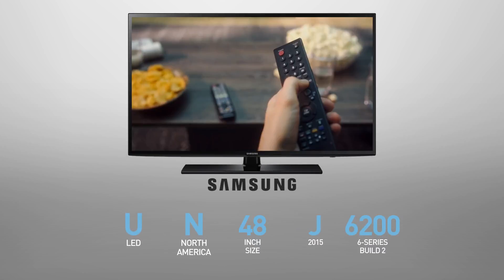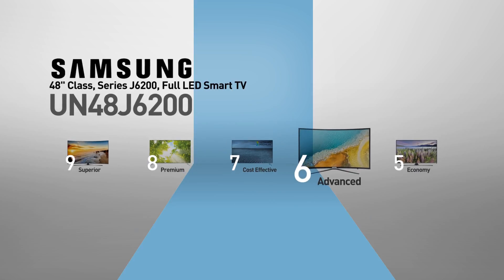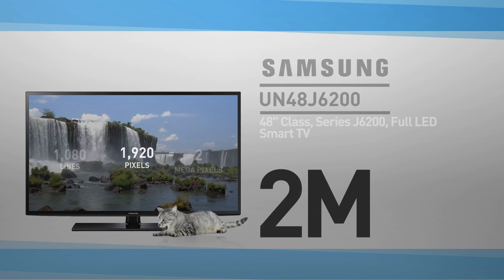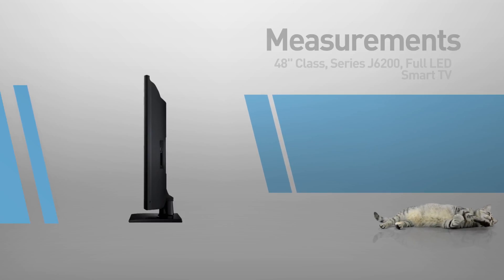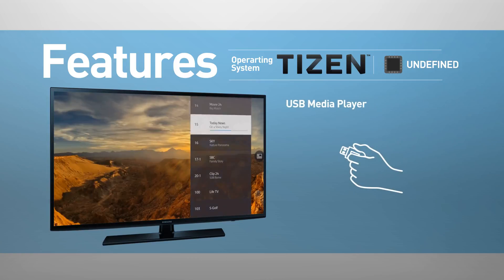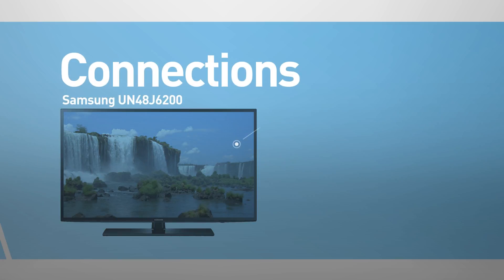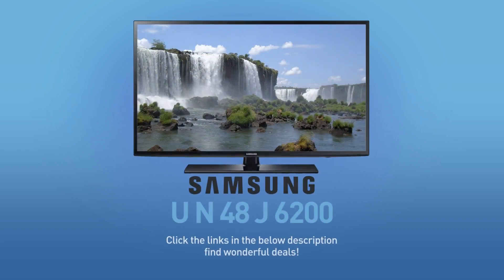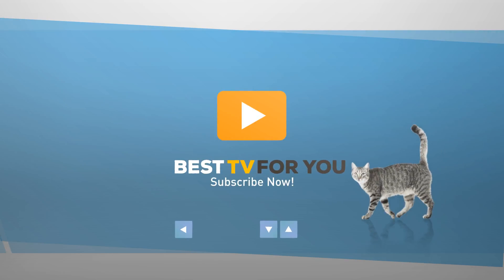SAMSUNG UN48J6200 ( J6200 ) // IS THIS THE BEST TV FOR YOU?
SAMSUNG 48" Class J6200 6-Series Full LED Smart TV

Also called: SAMSUNG UN48J6200AFXZA, SAMSUNG UN48J6200, SAMSUNG J6200

Technical Specs:

Series
J6200
Design
Type
Full HD LED TV
Screen Type
Flat Panel
Stand Type (Color)
Square Stand (Black)
Screen Size
47.6" Measured Diagonally
Resolution
1920 x 1080
Motion Rate*
120
Audio
Dolby
Dolby MS10
Sound Effect
DTS Studio Sound
DTS Premium Sound
DTS Premium Sound 5.1
Sound Output (RMS)
20W (10W x 2)
Speaker Type
Down Firing + Base Reflex (2CH)
Wireless Connectivity
Wi-Fi
Built-In Wi-Fi
Wi-Fi Direct
Yes
Features
Smart Hub
Yes
Apps Platform
Yes
Wide Color Enhancer Plus
Wide Color Enhancer
ConnectShare™
Yes
OSD Language
English, Spanish, French
V-Chip
Yes
Wi-Fi Direct
Yes
Eco Sensor
Yes
Mobile to TV - Mirroring, DLNA
Yes (No BLE)
Inputs & Outputs
HDMI
2
USB
2
Ethernet
1
Component
1
Composite In (AV)
1 (Common Use for Component Y)
RF In (Terrestrial/Cable Input)
1/1(Common Use for Terrestrial)
Digital Audio Out (Optical)
1
Audio Out (Mini Jack)
1
RS232C
1 ===
Also try